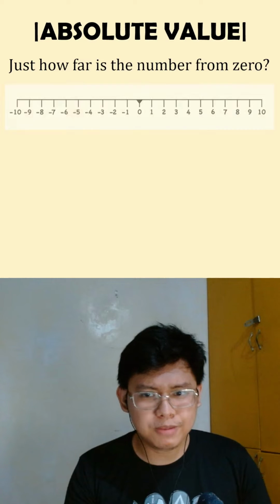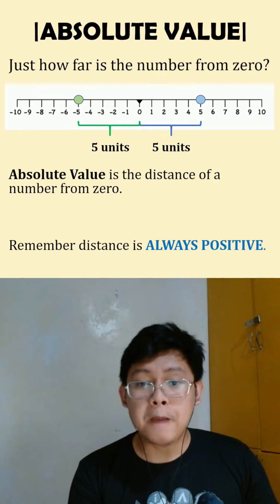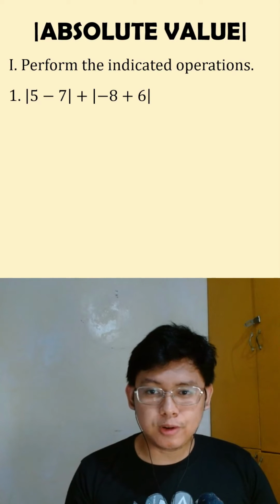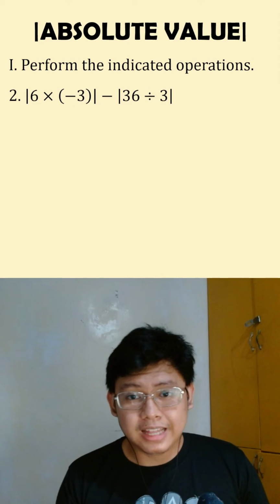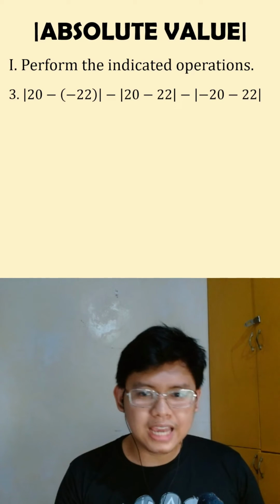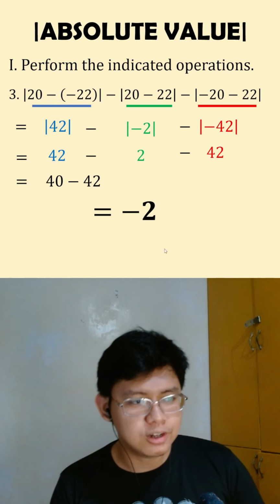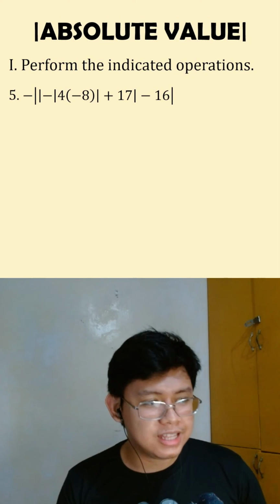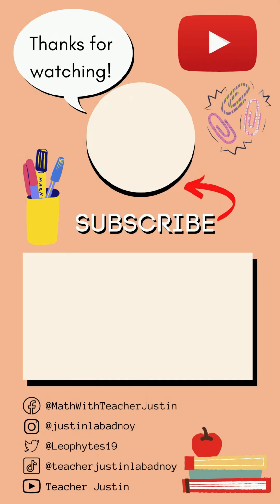Absolute Value [Example 1-5]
In this video, the learner should be able to represent the absolute value of a number on the number line as the distance of a number from 0.

00:00 - Introduction to Absolute Value
01:54 - Examples of Simplifying Absolute Value
02:50 - 1. |5-7| + |-8+6|
04:06 - 2. |6×(−3)|−|36÷3|
05:09 - 3. |20−(−22)|−|20−22|−|−20−22|
06:43 - 4. |(14−|(2+|−25|)|)|
07:51 - 5. −|(|(−|4(−8)|+17)|−16)|